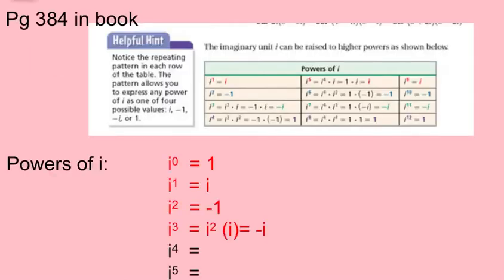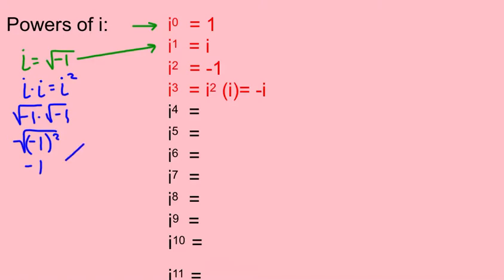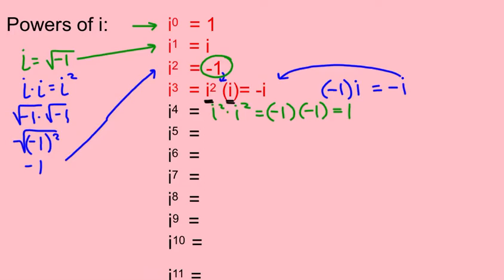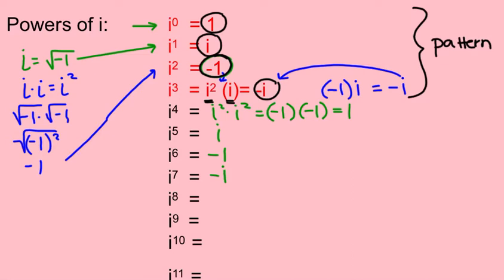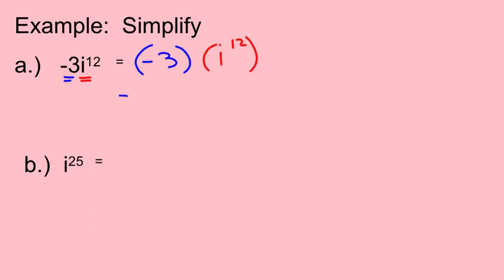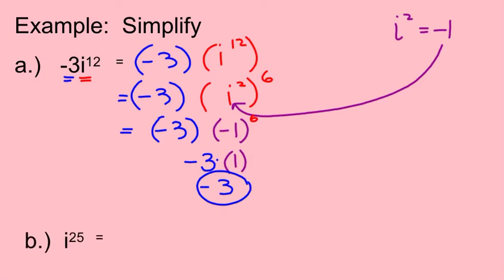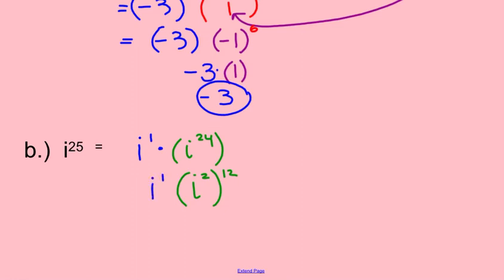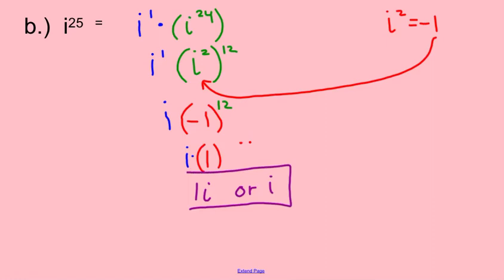Powers of i